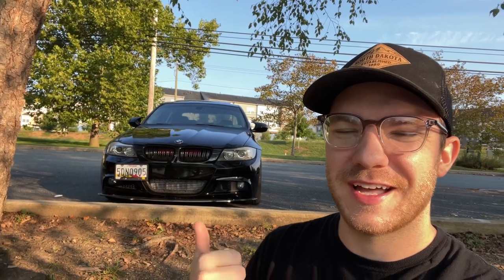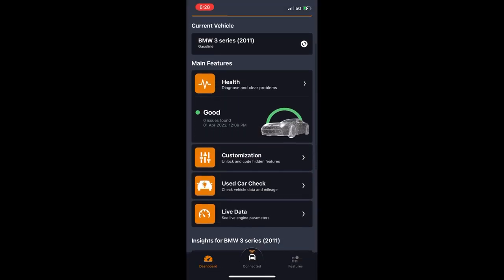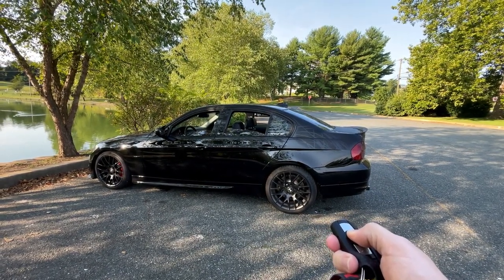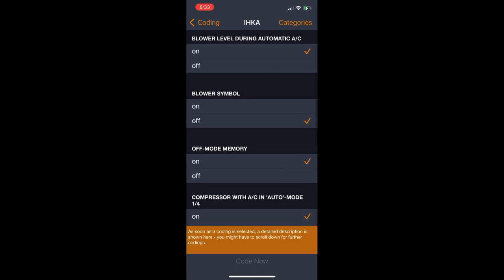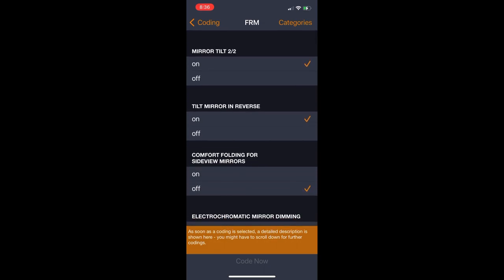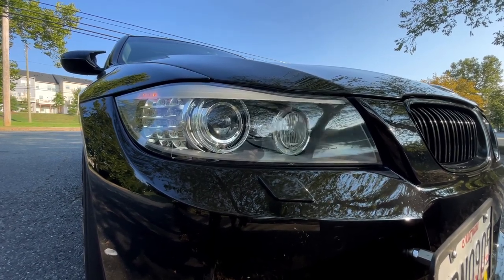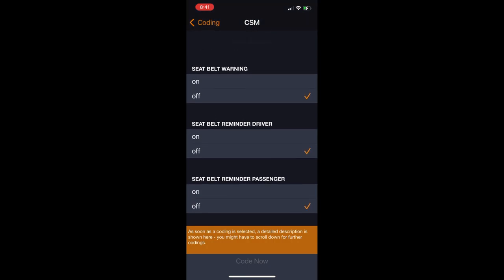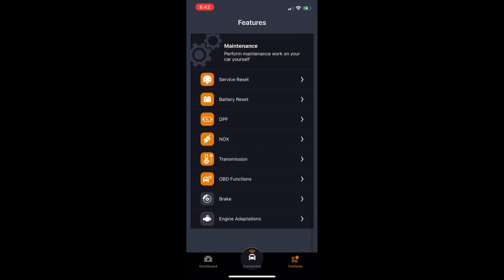Top 5 Hidden Features to Unlock for Your BMW 3 Series | Using Carly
Welcome back everyone! Today, I’m going over all my favorite features that I’ve unlocked for my car using the Carly OBD2 adapter/app.

I forgot to mention pricing in the video.. my bad. The adapter costs about $200 brand new, and the app will set you back $60/year for the subscription. Yes, it’s a large initial cost. But once you buy the adapter you can use it on all your cars! I certainly think it’s worth it.

Hope you all liked the video! And links to products are listed below. Thanks!

Simply purchase the universal adapter, and then download and unlock the Carly app on your phone, done.